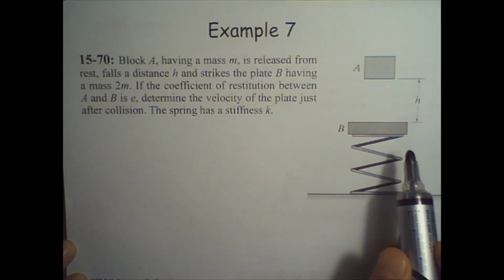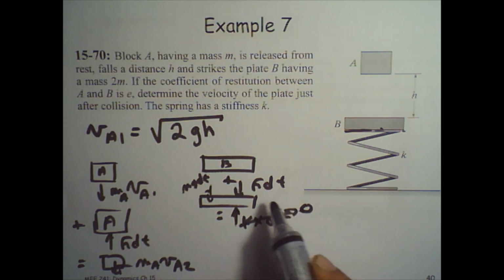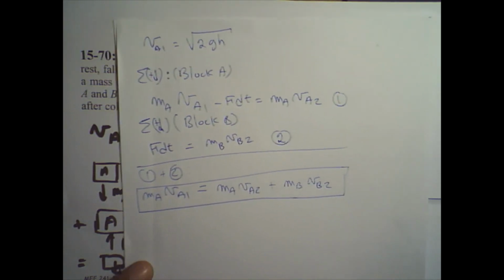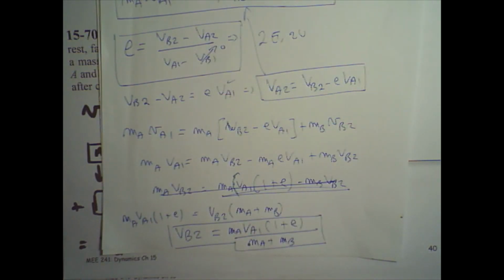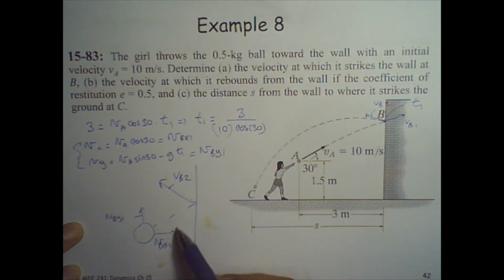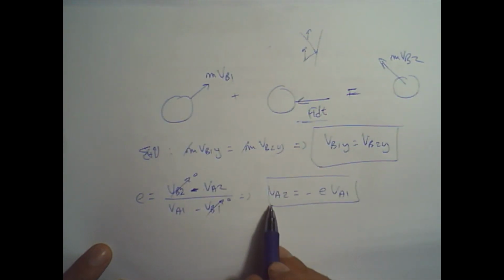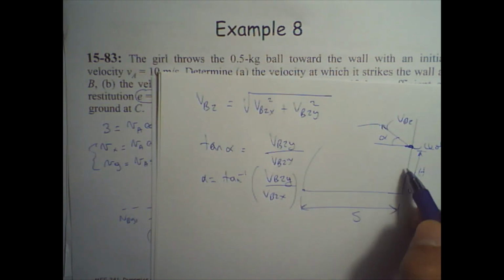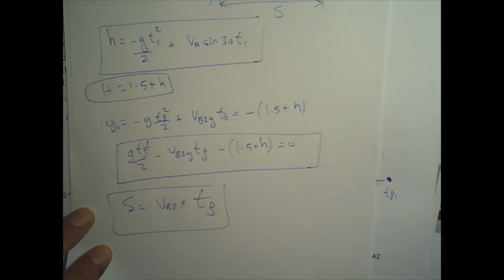Chapter 15 part 5